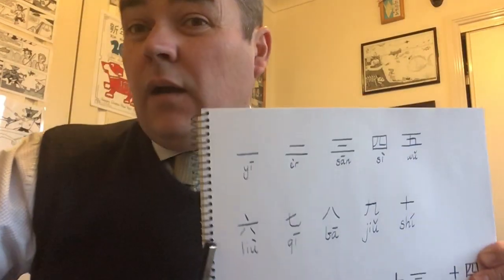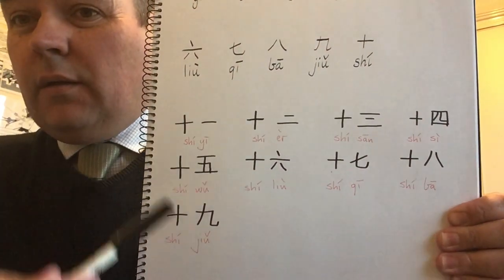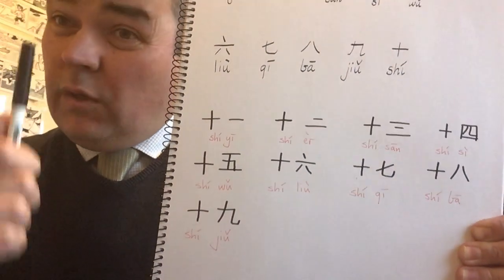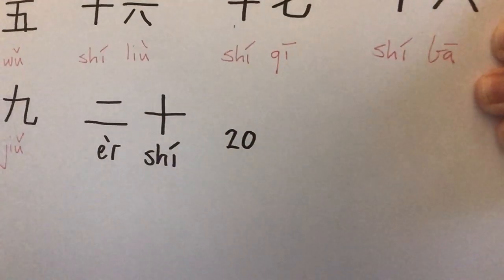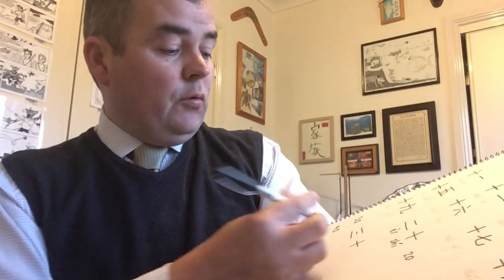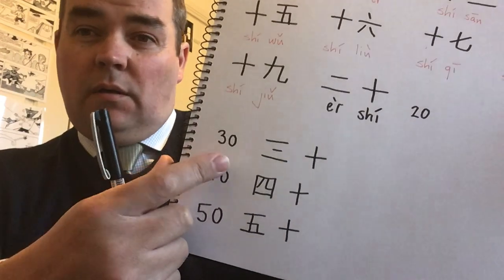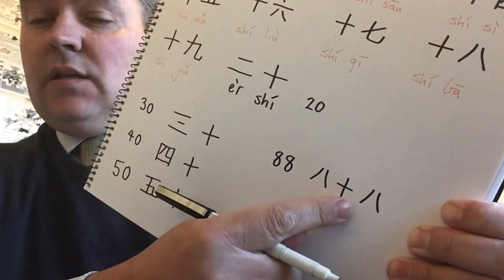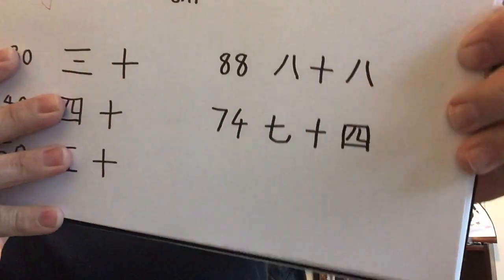Mr Brown's Chinese Class - Grade 5/6 - Lesson #4 - Families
Rudi and I revise how to introduce members of your family. We also discuss the nature of two digit numbers and how they look in Chinese characters. This will be important for later lessons when we start saying how olde someone is in Chinese. Enjoy, GPB.